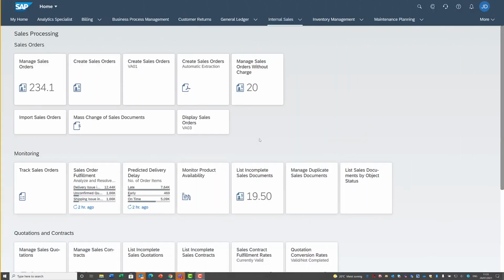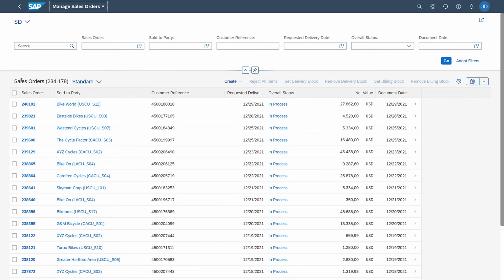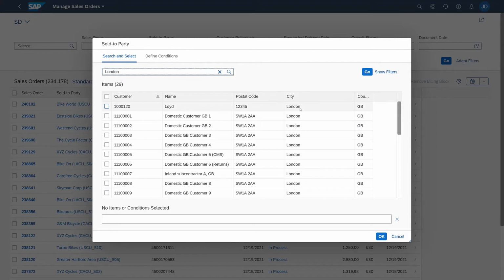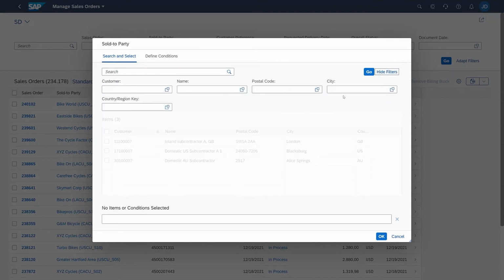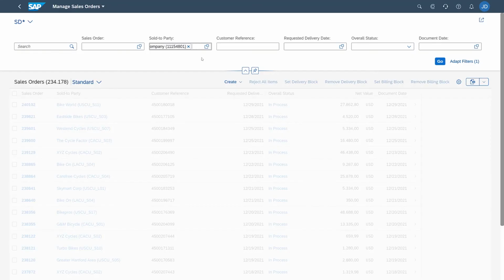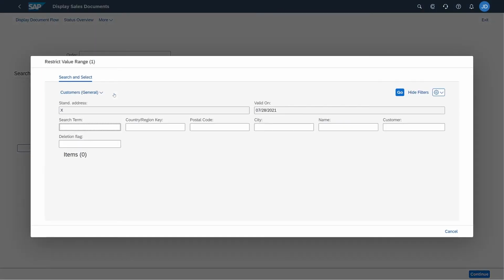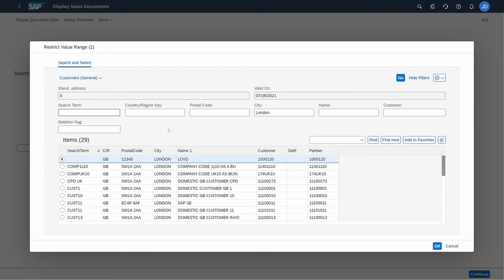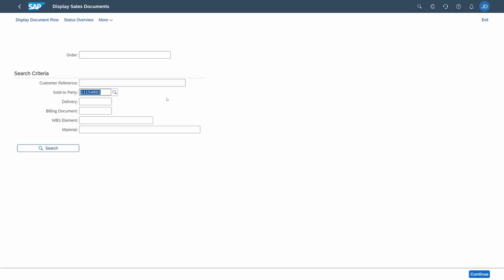SAP S/4HANA value help UI: Classic UI aligned with SAP Fiori design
Value help, also known as search help, helps users find IDs such as a customer or material number to enter into an input field. The SAP Fiori design has been made even more powerful with SAP S/4HANA 2108, and we have significantly improved the user experience for classic UIs such as SAP GUI for HTML and WebDynpro by bringing these much closer to the SAP Fiori design.